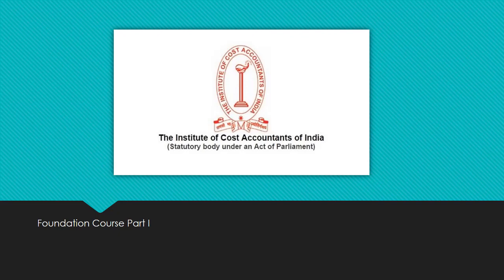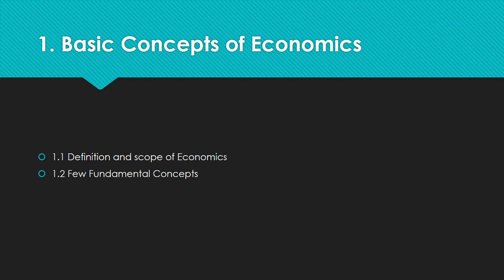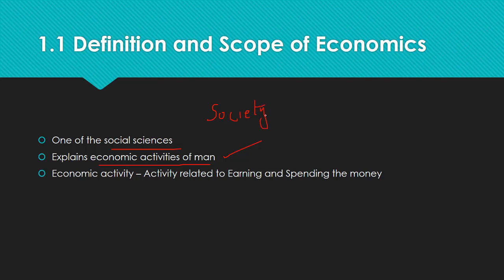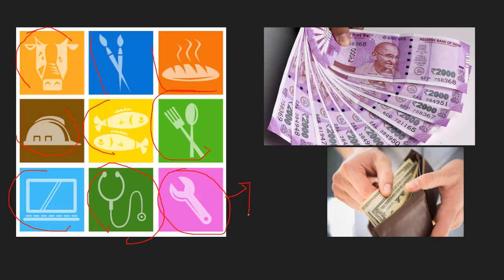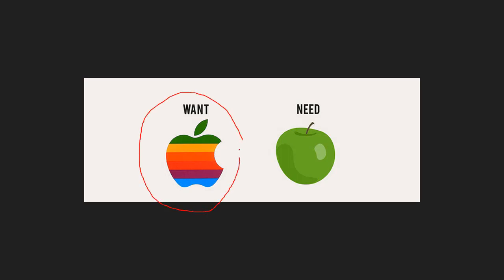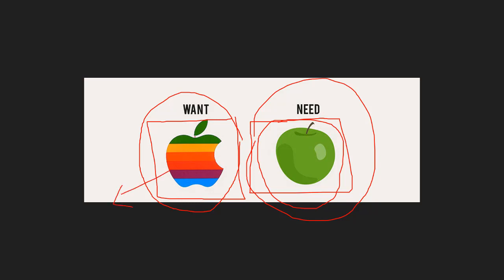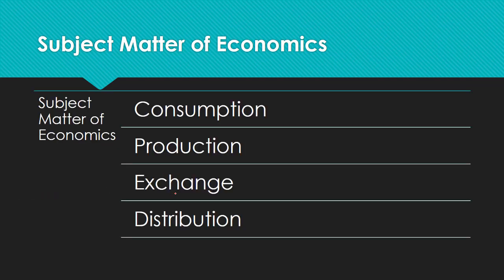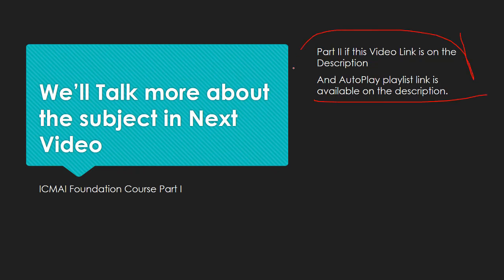Definition and Scope of Economics-Part1- ICMAI - Foundation - #1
This is Video based on the ICMAI Foundation Course P1 - Fundamentals of Economic and Management.